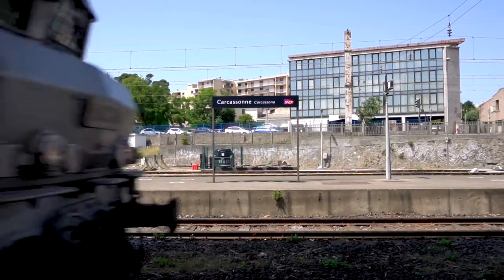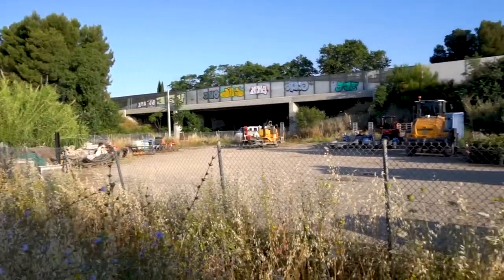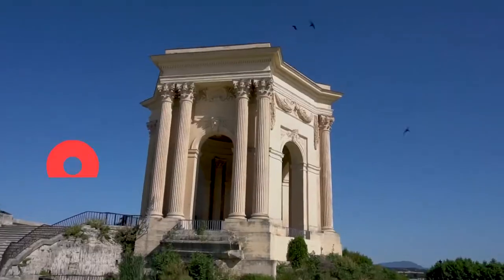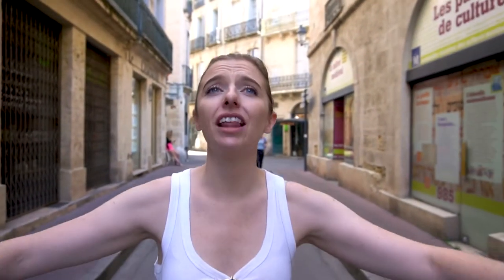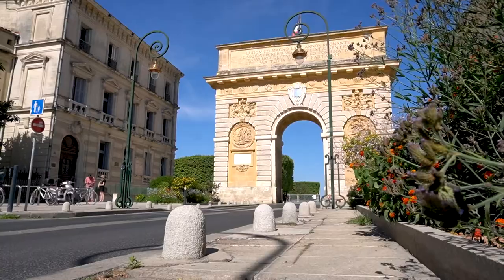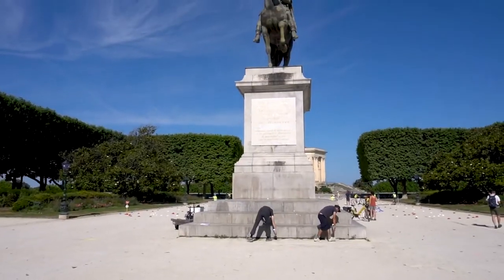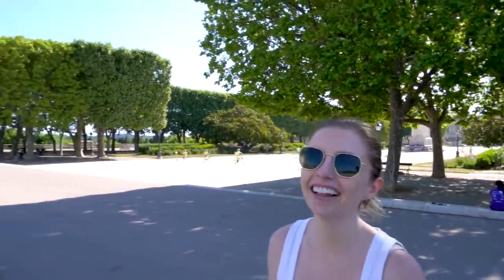ONE DAY IN MONTPELLIER (South of France!)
While in the South of France we decided to catch a few trains and check out the bigger sites!
one of which is todays destination the beautiful Montpellier!
We didn't know what to expect from this city at all but because it's in France, we knew it would be beautiful!

We get to see a bunch of sites and have a not-so-healthy picnic in a park!
Such a fun day!

Chapters:
00:00 - Tram ride into Montpellier city
01:17 - Croissant and coffee breakfast!
02:00 - Arc de Triumph in Montpelier
03:10 - Cool building in the park! with a dog in the fountain!
04:07 - Cathedral Saint Pierre
05:12 - Picnic in the park (Sticking to budget) and ending!

👫 We are Jordan & Emily - we have been saving for 3+ years and now are lucky enough to be traveling the world full time on a budget. We want to be able to look back on these travel videos and remember this time in our lives. Feel free to follow along!